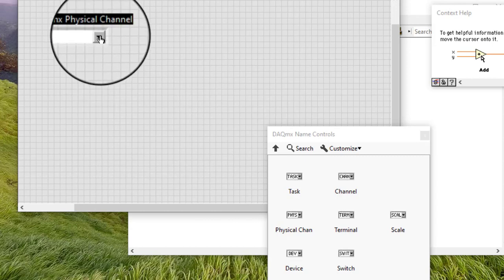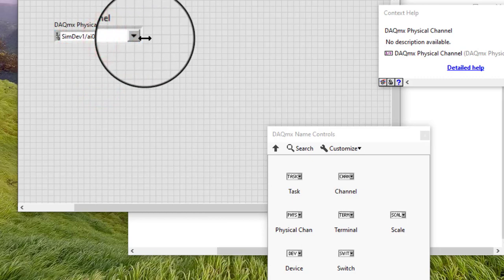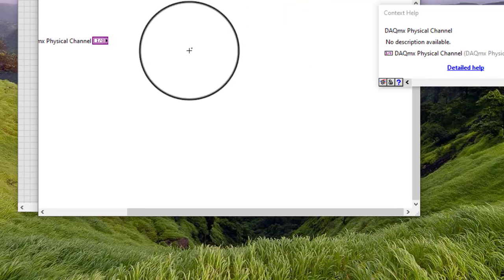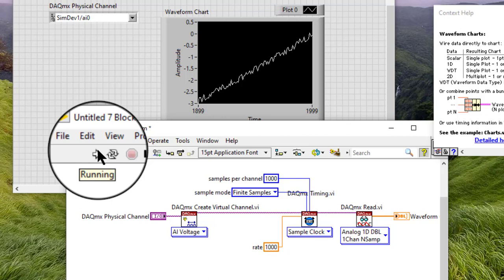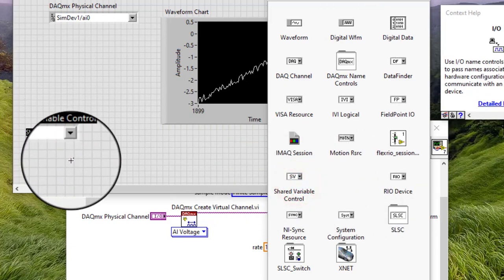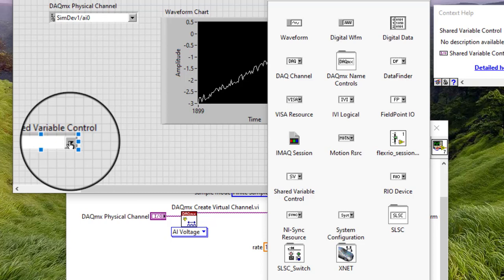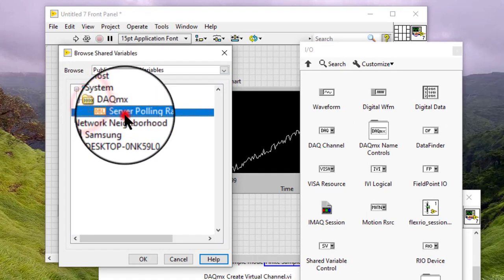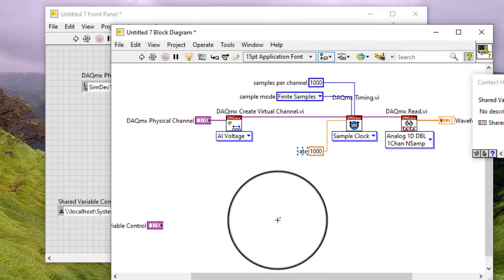LabVIEW - Configuring IO Controls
LabVIEW - Configuring I/O Controls

Configure I/O controls to pass Traditional NI-DAQ (Legacy) virtual channels, NI-DAQmx resources (such as tasks, channels, and scales), IVI logical names, VISA resource names, FieldPoint I/O points, or Motion resource names to I/O VIs to communicate with an instrument or a measurement device.

Add one of the I/O controls from the I/O palette to the front panel.

Click the arrow in the I/O control and select a resource we configured. If the I/O control does not have items available in the pull-down menu, we must configure the resource associated with the control.

Display the block diagram.

Wire the I/O terminal to the I/O input of an I/O VI that communicates with a measurement device, instrument, or other device.

We can also configure the shared variable control to select a shared variable for use in VIs.

Add the shared variable control from the I/O palette to the front panel.

Click the down arrow on the right side of the shared variable control to select a shared variable. All deployed shared variables in the currently open project appear in the pull-down menu.

If we want to use a shared variable that is not in the currently open project, click the down arrow and select Browse. Browse for a deployed shared variable in a different project or on a different computer.

Wire the shared variable control to the connection in input of DataSocket Read and DataSocket Write functions.

Refer to the respective toolkit, module, or driver documentation for more information about LabVIEW add-ons.